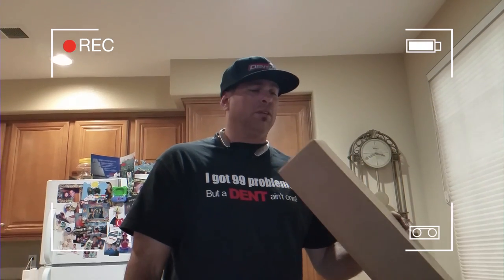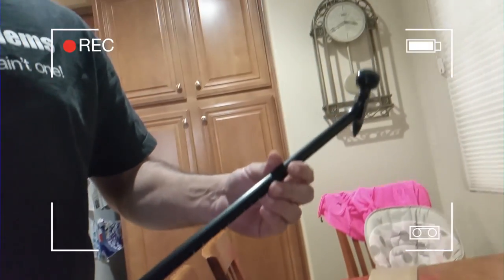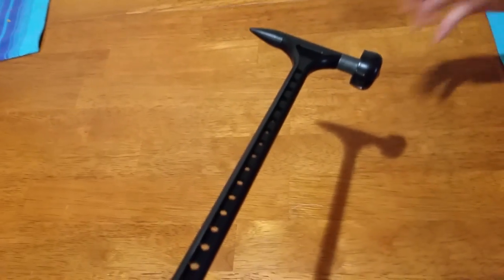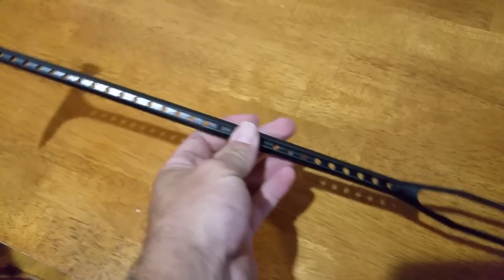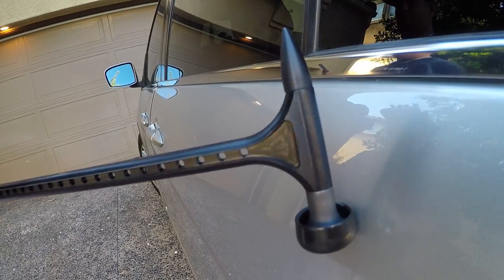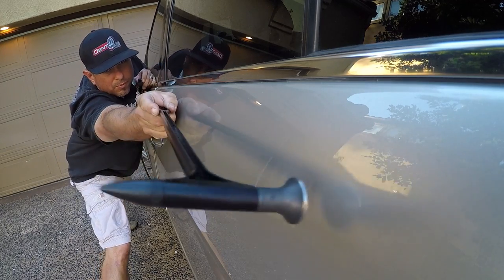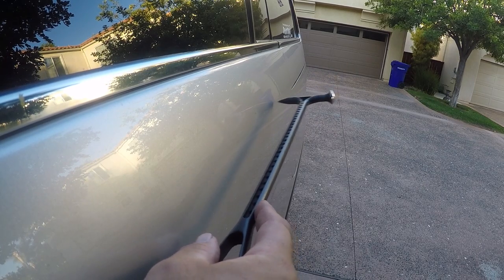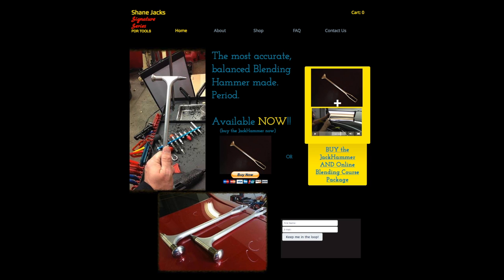PDR Tool Review - Jack Hammer Unboxing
This is a short first impressions video about the Shane Jacks PDR Blending Jack Hammer V2 (version 2)